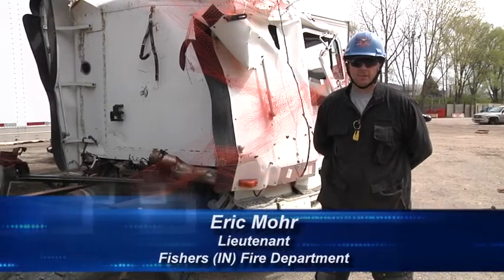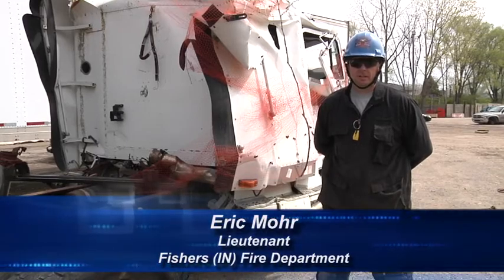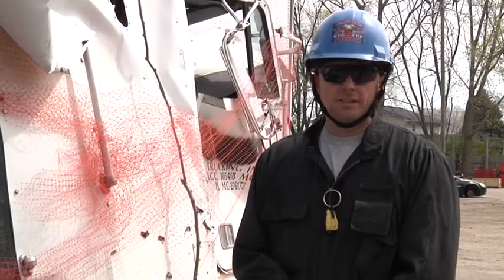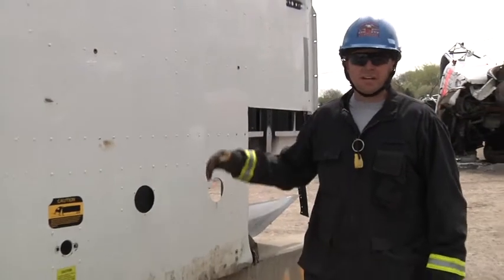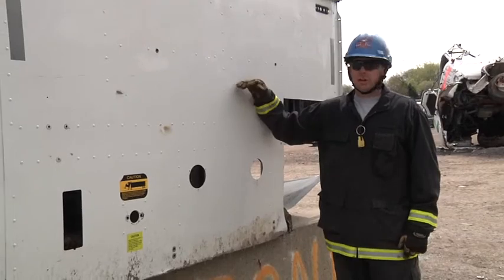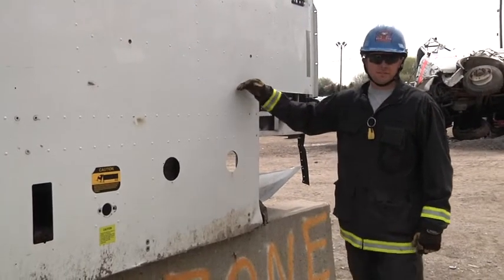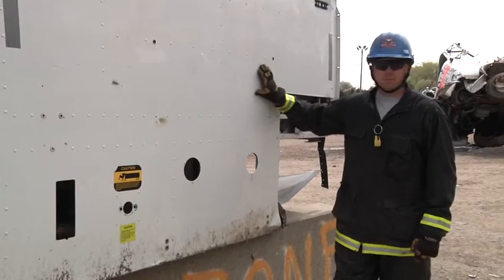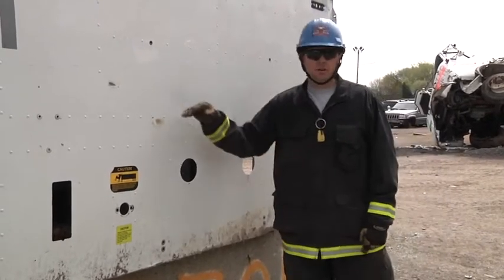Breaching a Sleeper from the Rear #2553382833001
Eric Mohr discusses a technique for breaching sleeper compartments in big rig cabs from the rear.